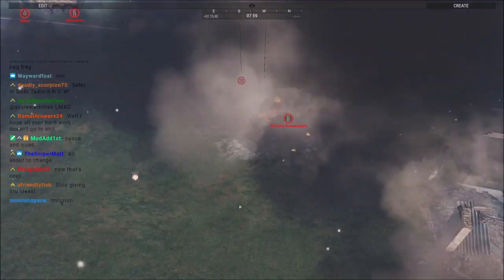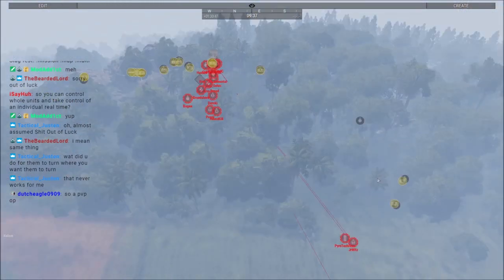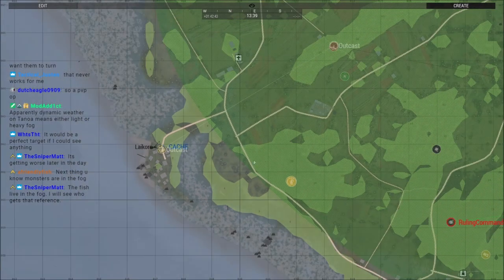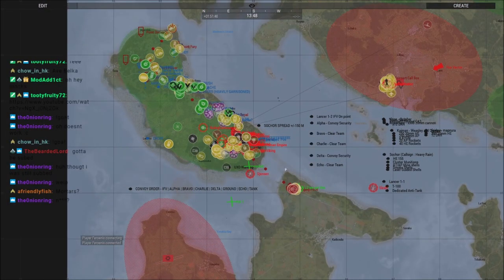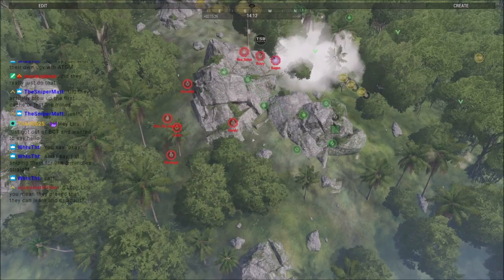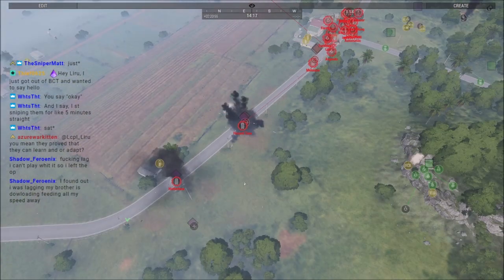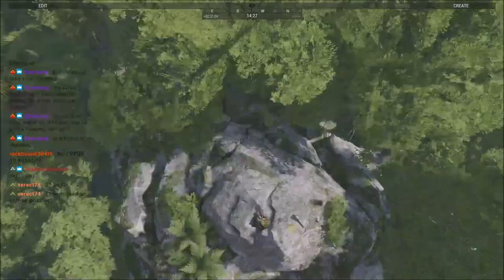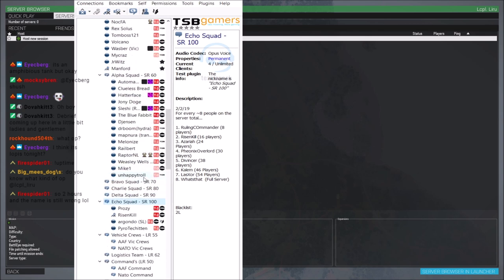Redemption: The Tanoan CSAT Pacific Campaign Phase 4...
Better than the last one, that's for sure...

Lcpl Liru
1350 Beverly Road